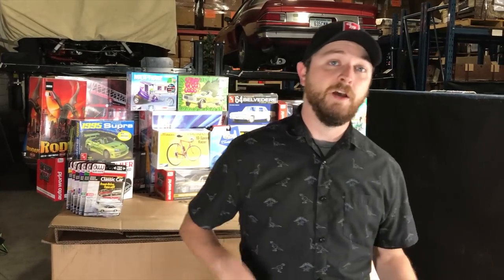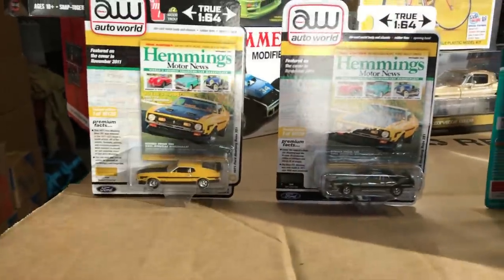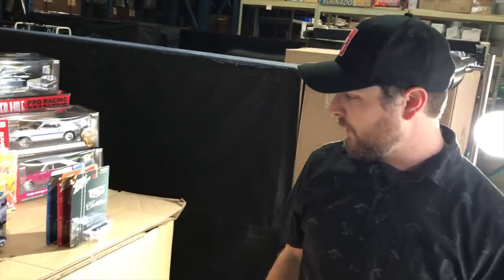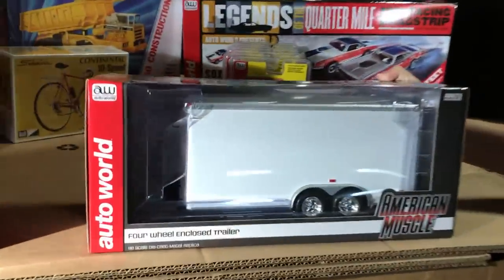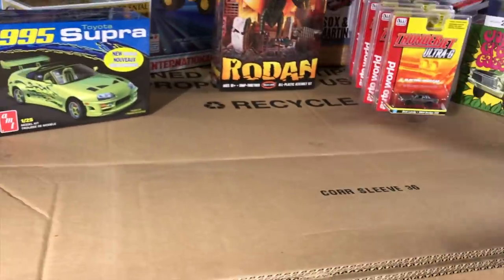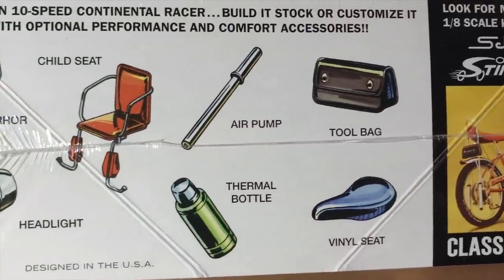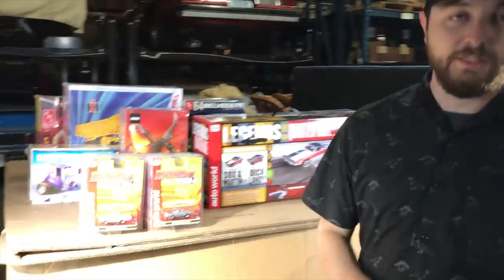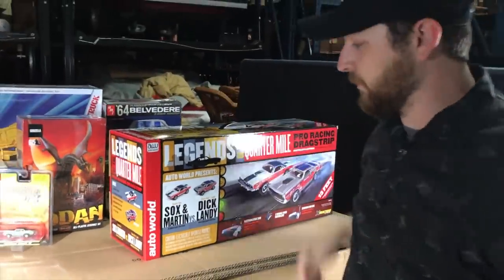September 2020 Round 2 Product Spotlight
September is a BIG month of product here at Round 2 with tons of hobby product coming in for the Fall days ahead. Check out the video to see new 1:64 from Johnny Lightning and Auto World, 5 new Auto World 1:18 cars, 9 new model kits from AMT, MPC, and Polar Lights, and new slot car releases from Auto World too!